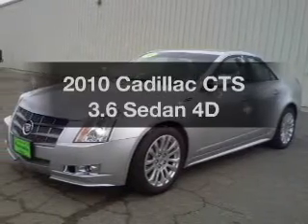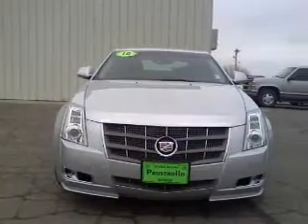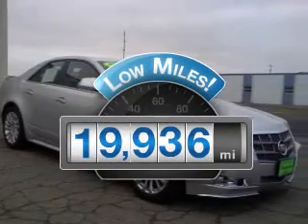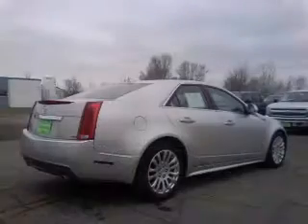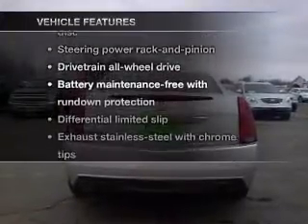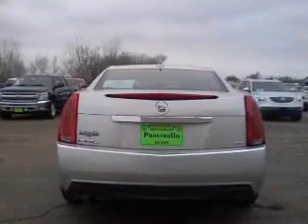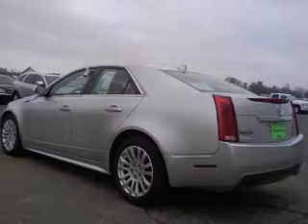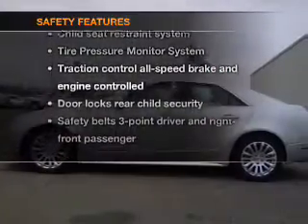2010 Cadillac CTS - Huron SD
Year: 2010
Make: Cadillac
Model: CTS
Trim: 3.6 Sedan 4D
Engine: 6 cylinder DI 3.6 Liter
Transmission:
Color: Silver
Mileage: 19936
Address:
500 4th Street NE
Huron, SD 57350